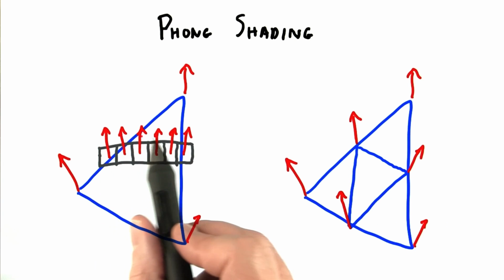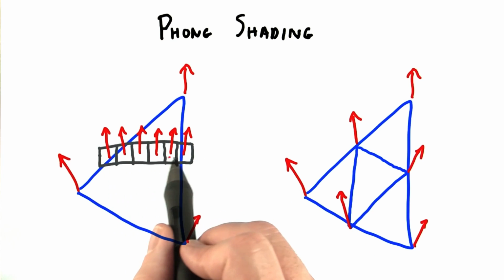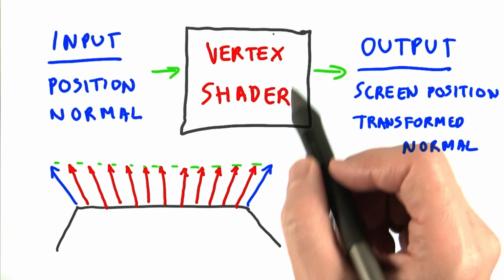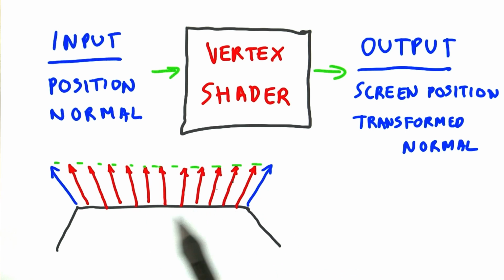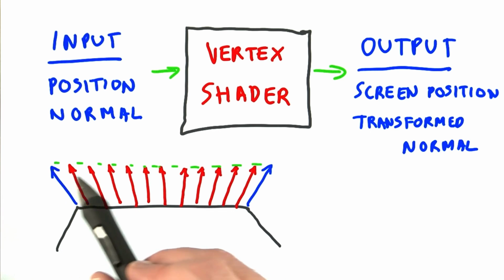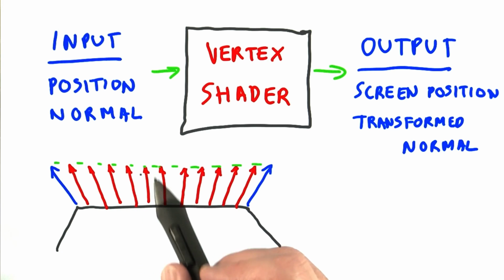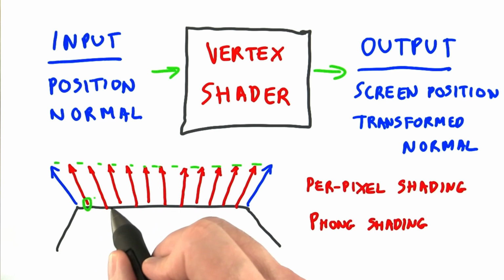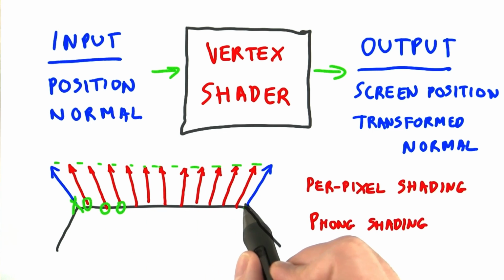Phong Shading - Interactive 3D Graphics